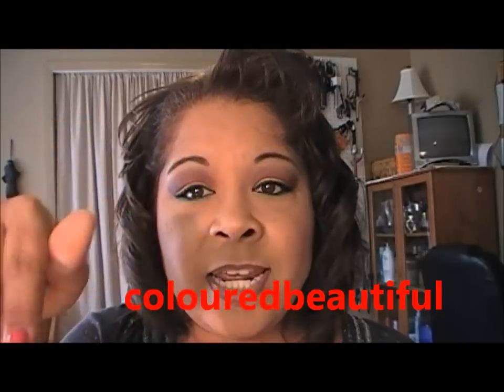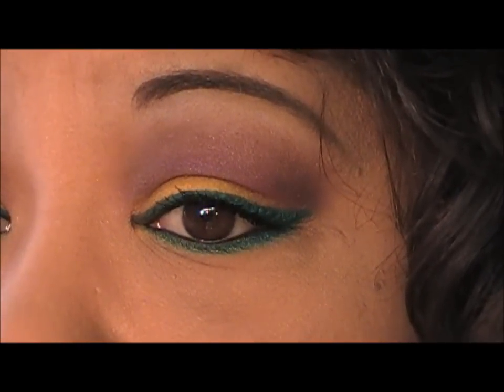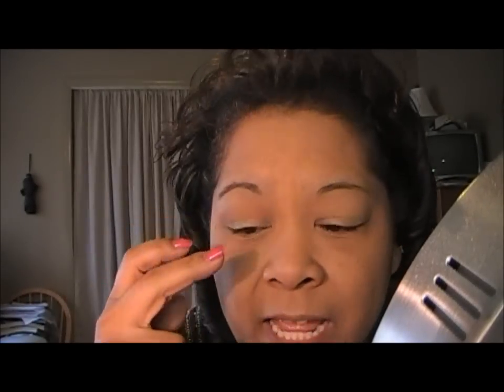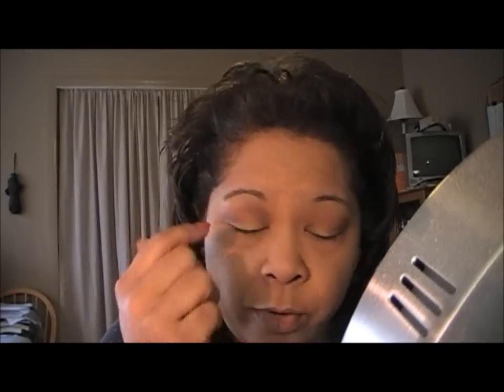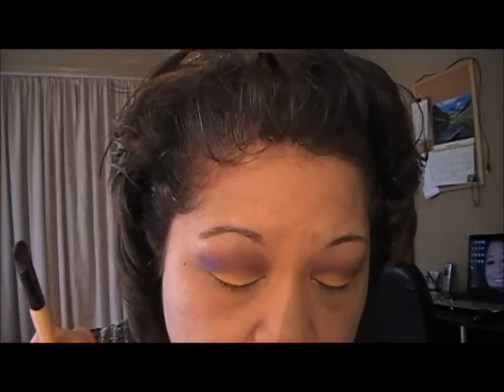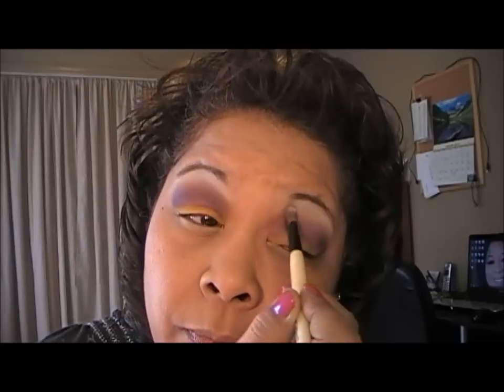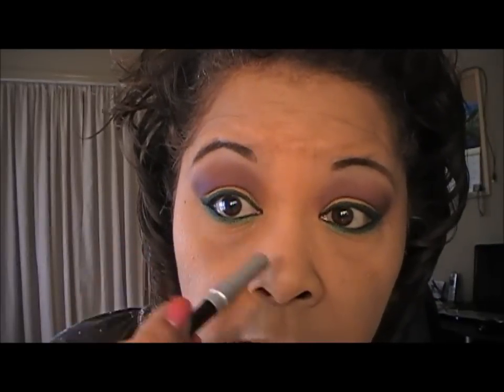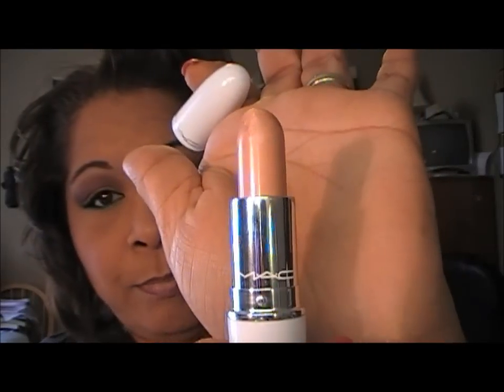recreated L@@k from colouredbeautiful yellow purple brown and teal eyes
another recreated look from  colouredbeautiful